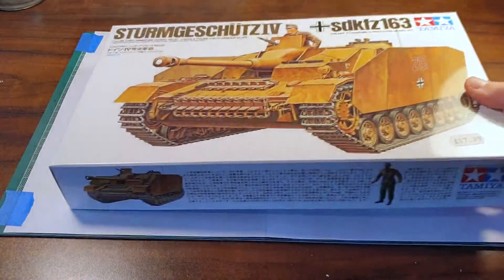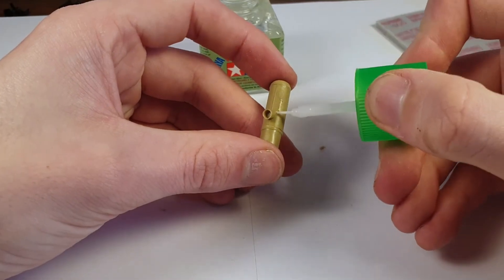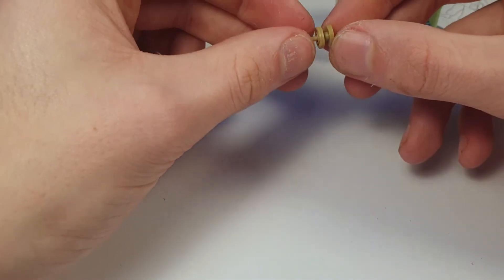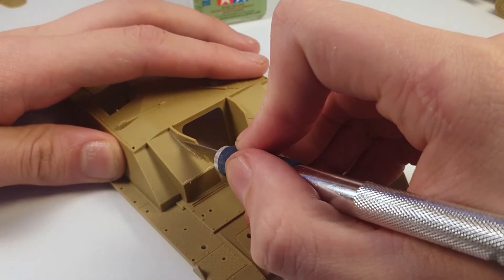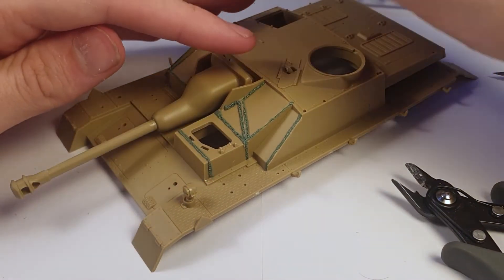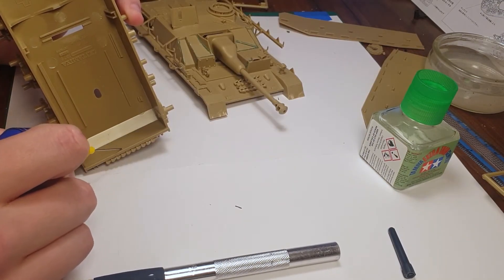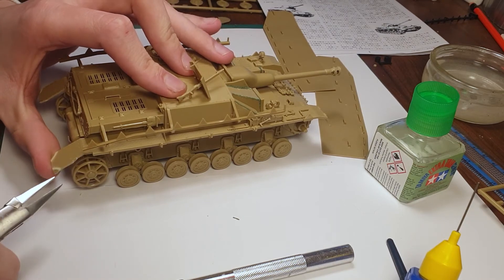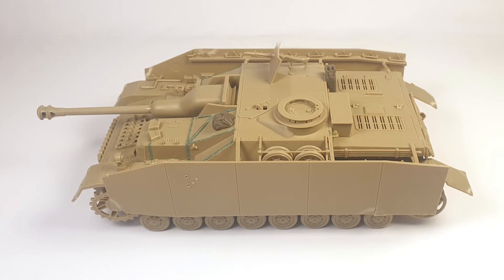Building the Tamiya Stug IV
In this video i build the 1/35th scale Sturmgeschutz iv from Tamiya. This tank went together really well and was easy to work with. I added some light weathering to this model and tried out some new techniques that i hadn't used before.